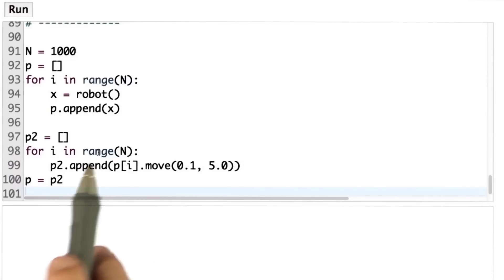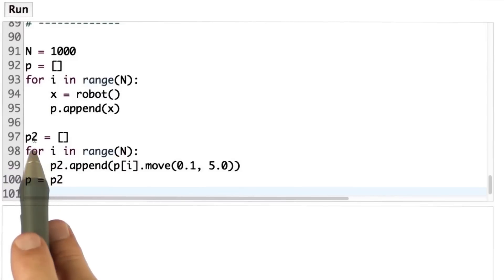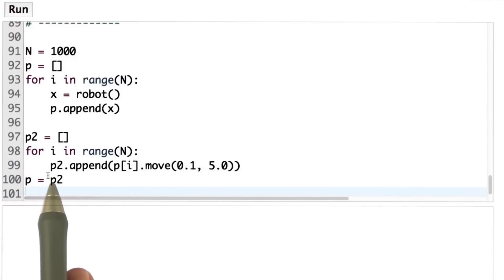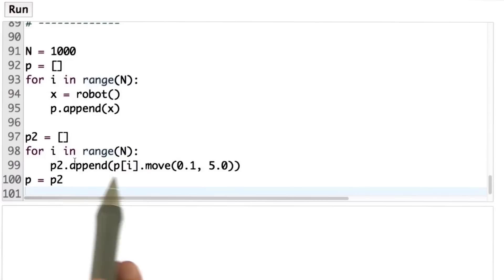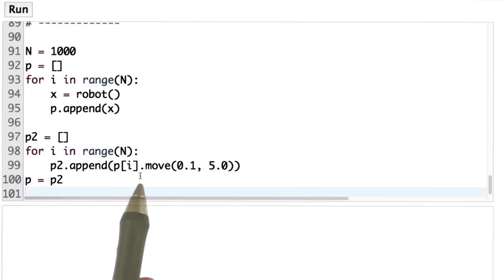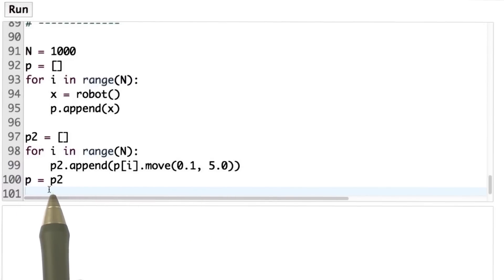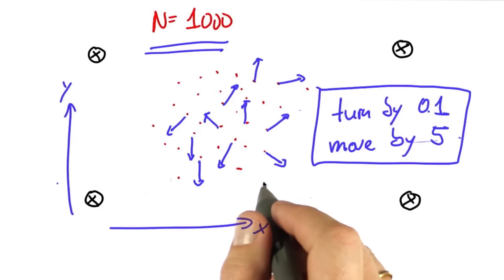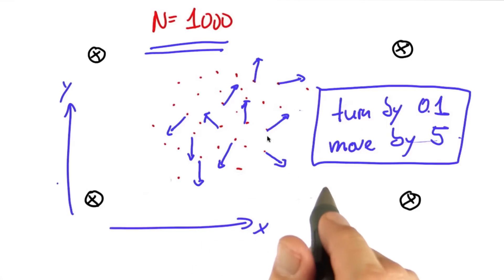Robot Particles Solution - Artificial Intelligence for Robotics